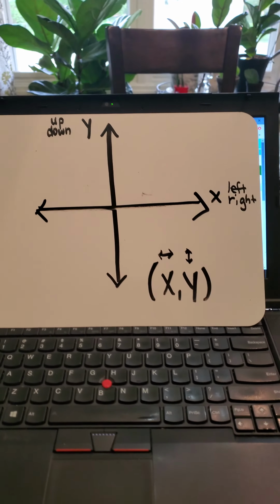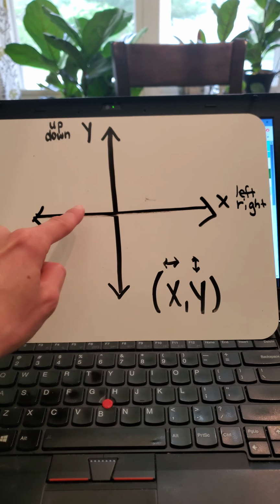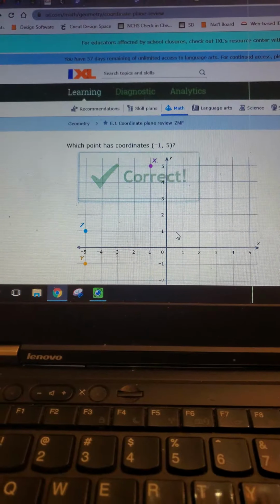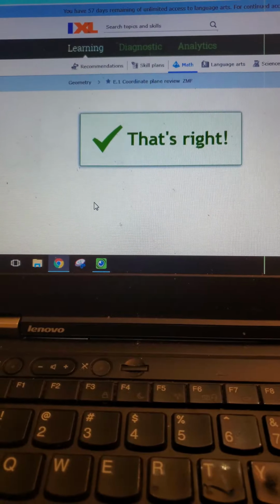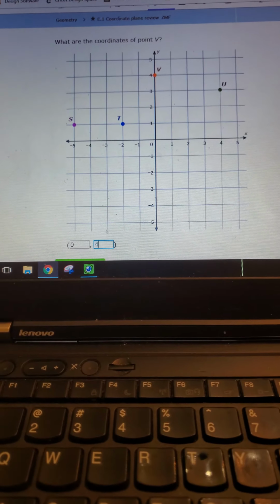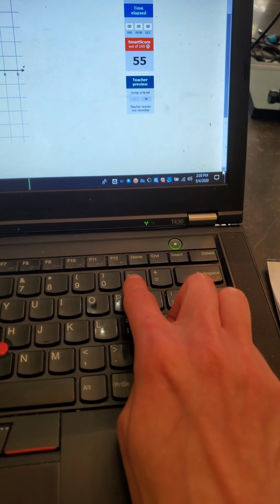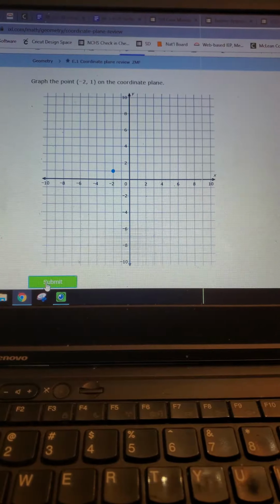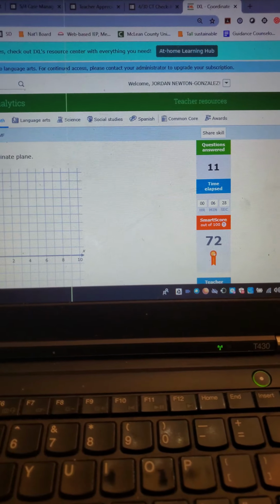IXL E.1 Coordinate Plane Review